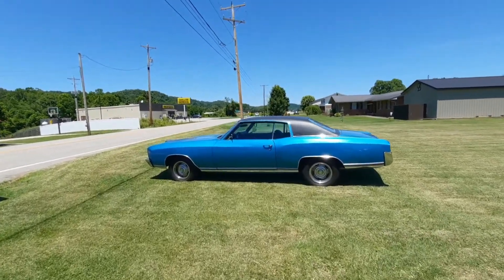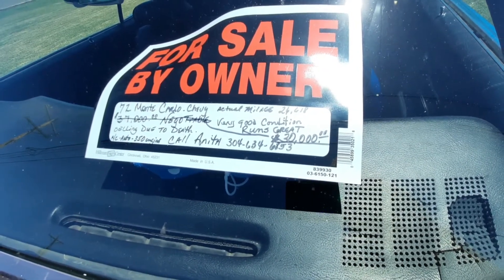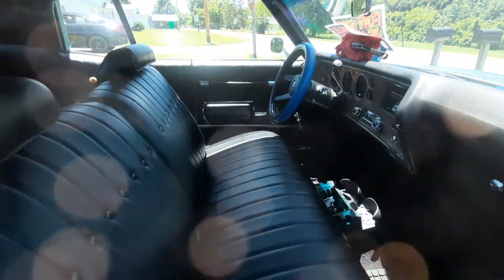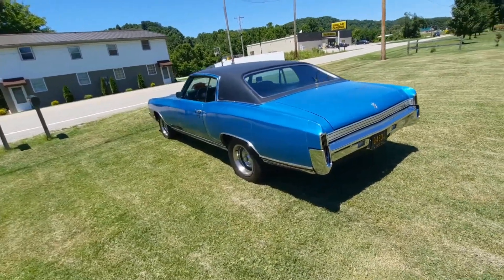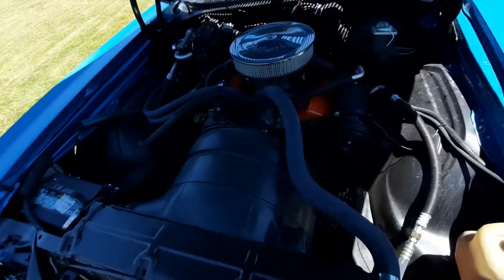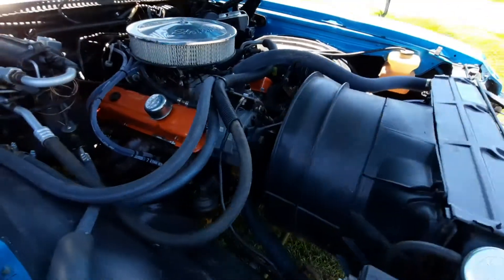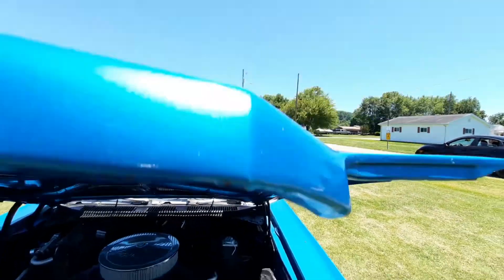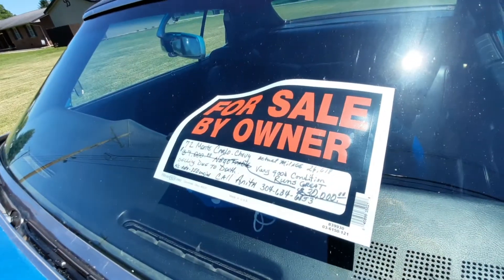1972 Chevrolet Monte carlo 27,000 miles ?? asking $30,000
1972 Chevrolet Monte carlo for sale 27,000  orginal miles